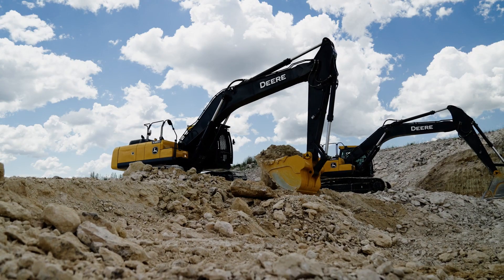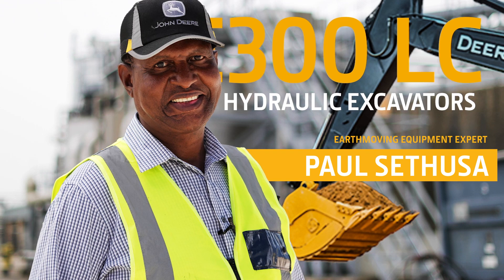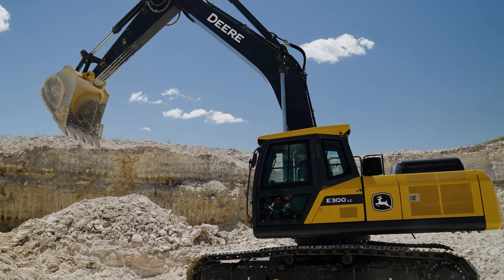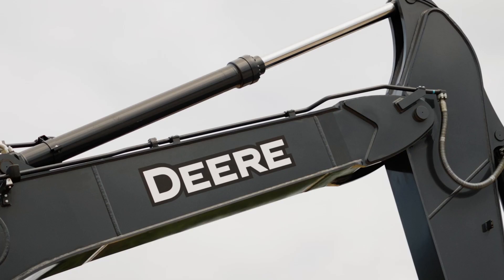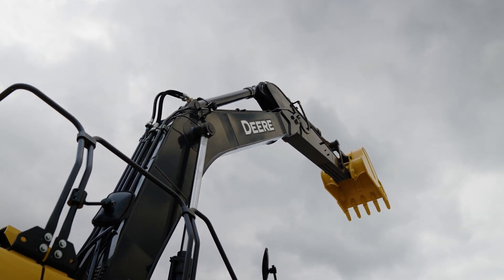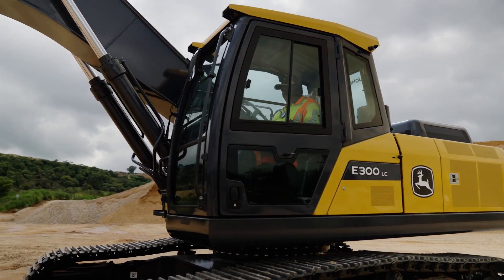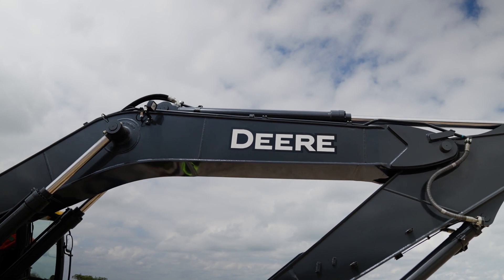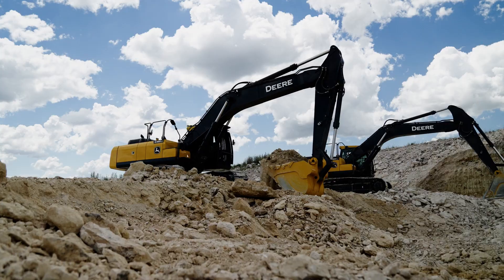John Deere Africa Middle East | E-Series Excavators | Hydraulics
[Episode 2/3] John Deere Excavators are designed to move earth.

In this episode, construction equipment expert Paul Sethusa explains the fuel-efficient E-Series Excavator's hydraulics and how they give the machine more power through its four different modes.

This machine is a force to be reckoned with.